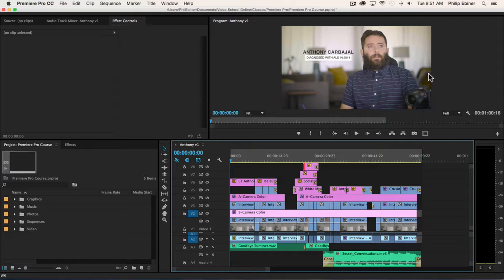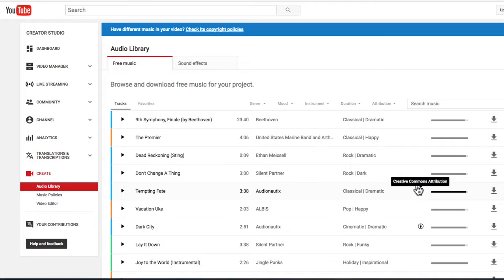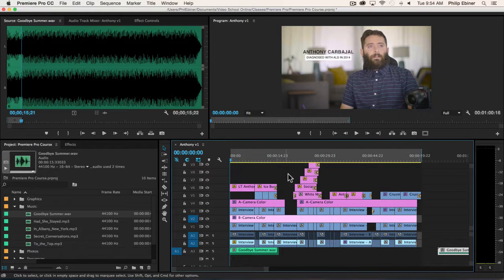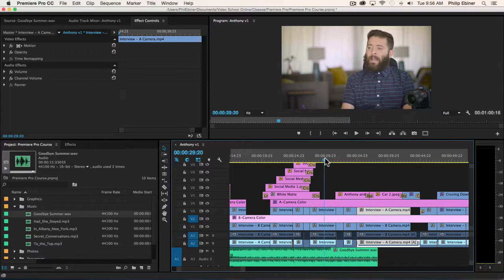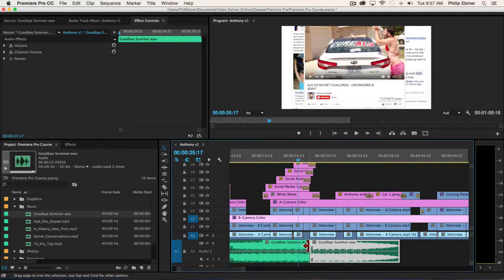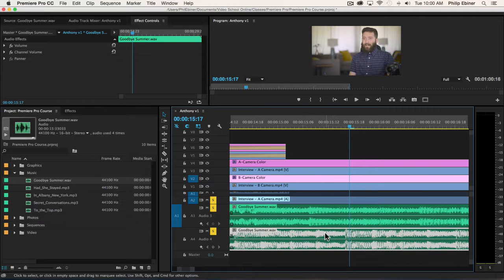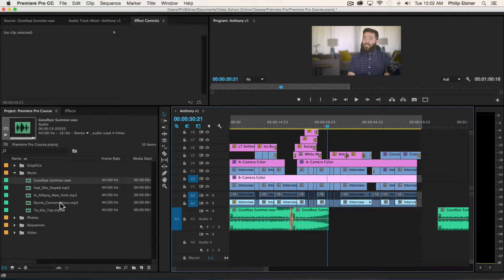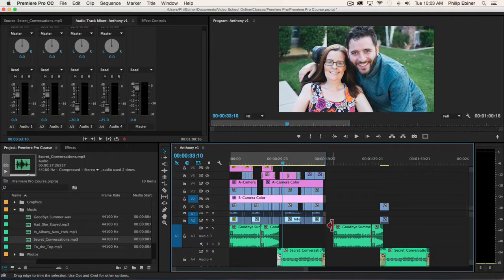Learn Adobe Premiere Pro CC Complete Course For Beginers 33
33  Add Music to Your Project What is this Adobe Premiere Pro course all about?